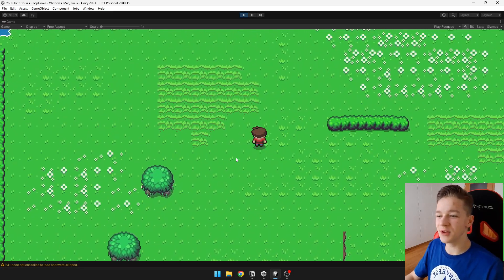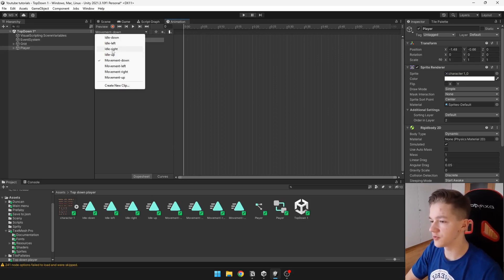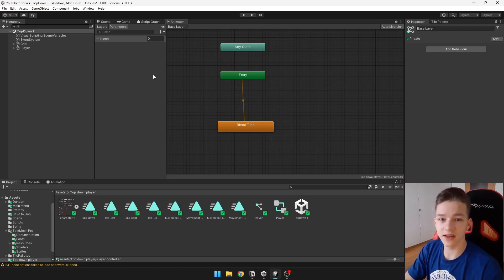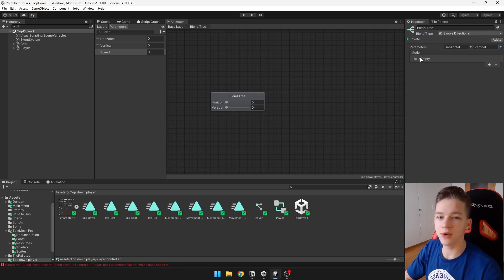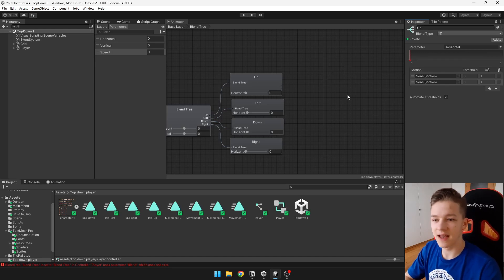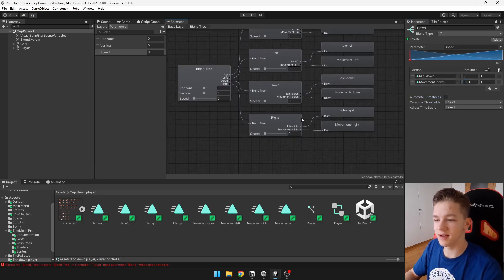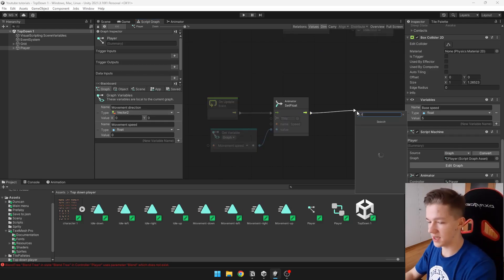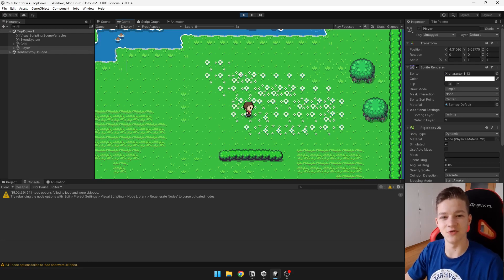How To ANIMATE PLAYER 2D! || Unity and Bolt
In this video, I will teach you how you can easily and effectively add custom animations to your 2D player movement! You will learn how to create animations, how to use animator, and also what blend trees are. Then we will make the animations work with Bolt but you can also use the same system with C#.

Timestamps:

00:00 Intro
00:18 Creating Animations
01:50 Animator - Setting up Blend Trees!
06:23 Setting Animator Parameters
08:13 Outro